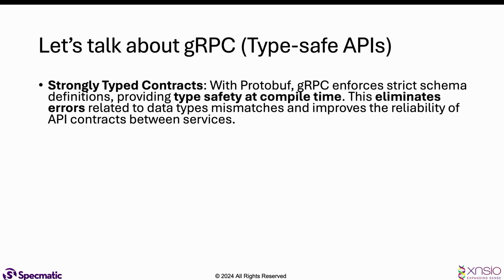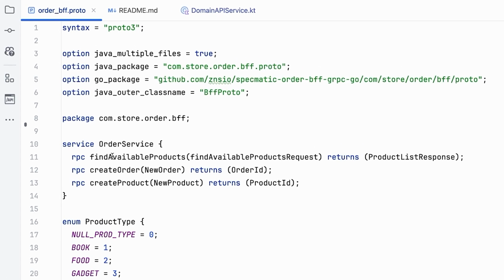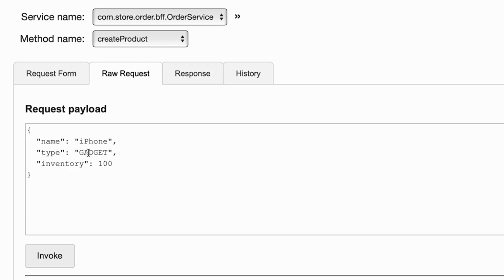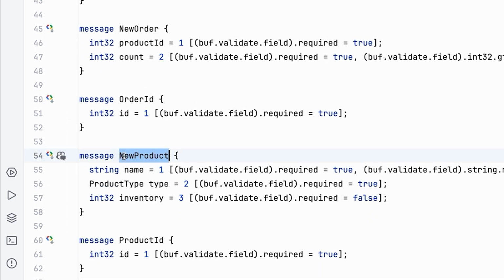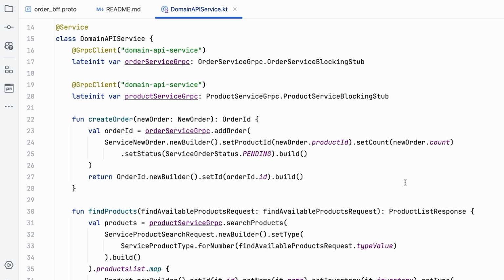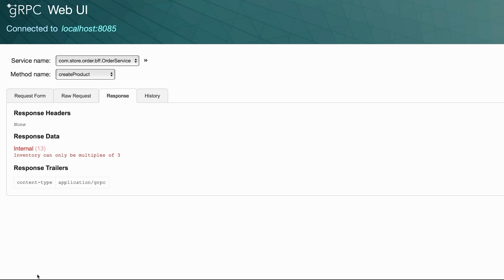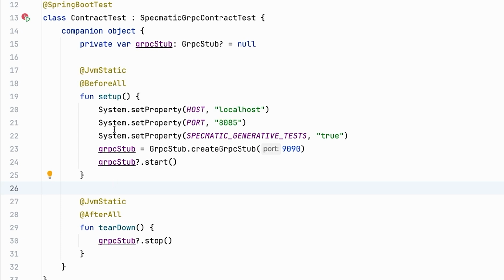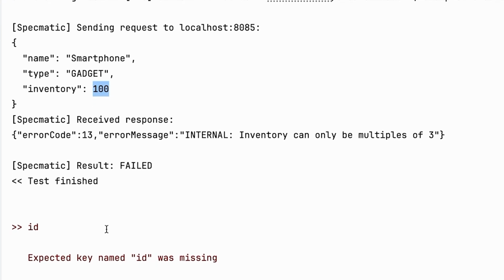gRPC Flaws - the illusion of safety and frustrating DevEx in Proto3's type-safe contracts​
Discover the overlooked flaws of gRPC and how to tackle them using cutting-edge techniques from Contract-Driven Development (CDD). Here are 3 key insights from this video

- gRPC Schema Enforcement: Explore the type-safe contracts and backward/forward compatibility offered by gRPC's protobuf definitions, and understand their limitations in real-world applications.

- Real-time Contract Validation: Learn how using libraries like buf validate can enhance your gRPC experience by enforcing mandatory parameters, ensuring your API does not generate ambiguous data.

- Automated Contract Testing: Witness the transformative power of tools like Specmatic that automatically generate and run contract tests, ensuring your proto files stay in sync with the actual implementation and prevent surprising and expensive failures for API consumers.